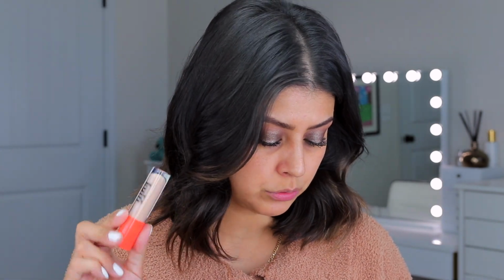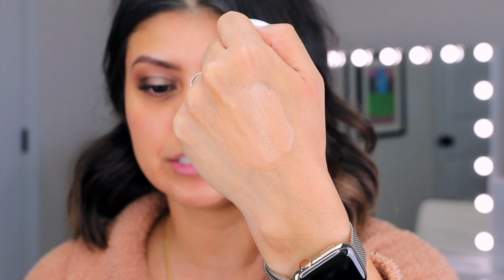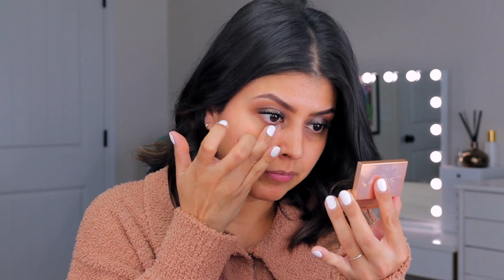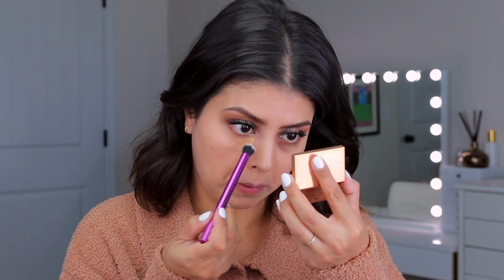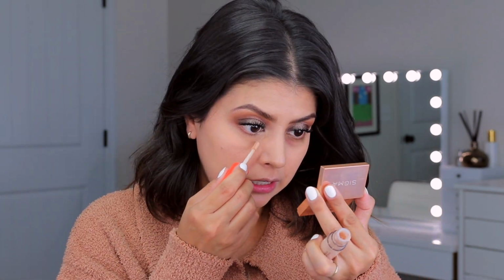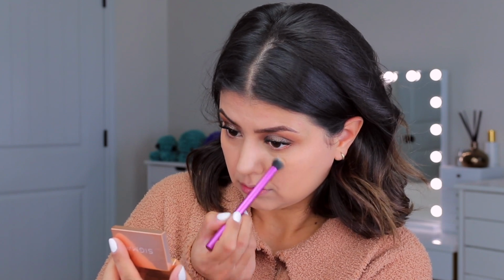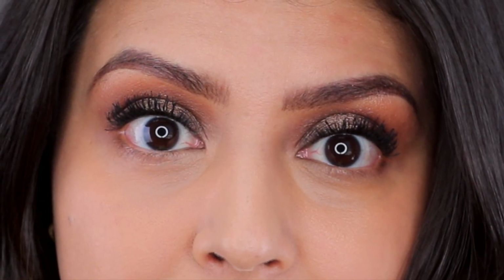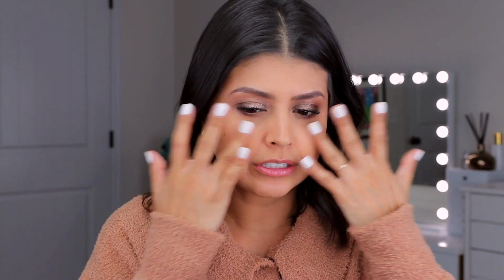WHY IS NO ONE TALKING ABOUT THIS CONCEALER?! KULFI MAIN MATCH CONCEALER | REVIEW + WEAR TEST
Today we are going to be testing out a concealer that I have been getting asked about a lot lately. I was really curious about it myself as it is a new, clean, and cruelty free concealer at Sephora. So today, we finally get to wear it for an entire day to see how it performs.

*As a reminder, I am using the shades Pome Pome and Coco Crush for this video review

*Kosas Revealer Skin-Improving Lightweight Foundation in 200 Light Medium Neutral-
*Patrick Ta Major Sculpt Creme and Powder Bronzer Duo in She’s So Sculpted